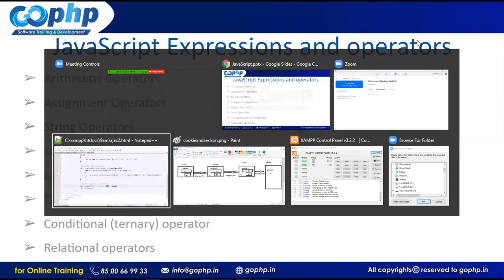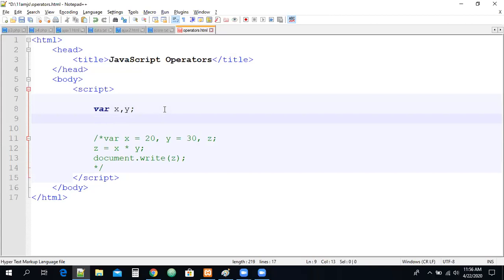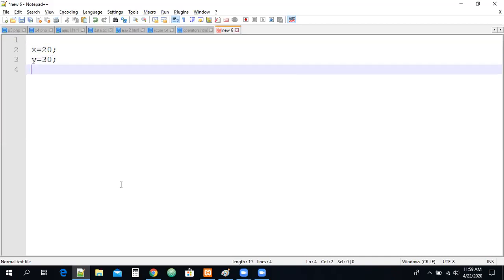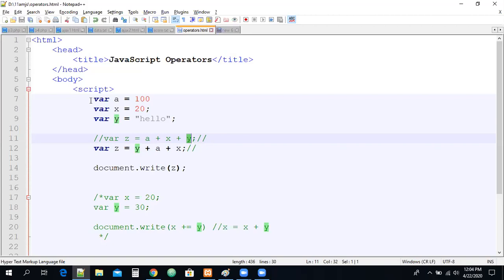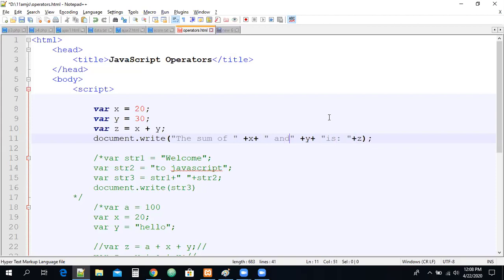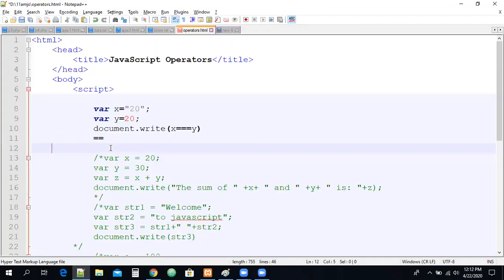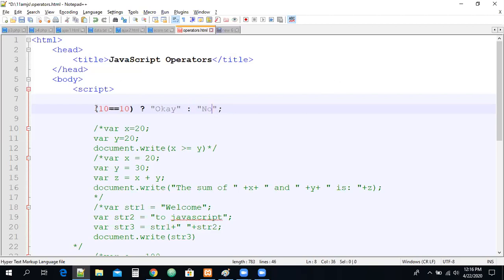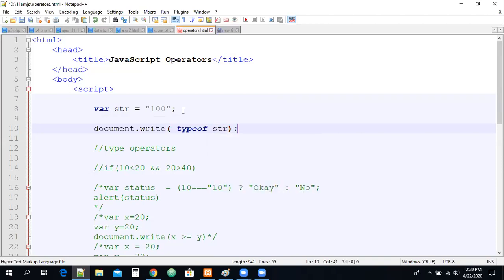4 - JavaScript Expressions and operators | JavaScript Tutorial for Beginners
Arithmetic Operators
Assignment Operators
String Operators
Comparison Operators
Logical Operators
Type Operators